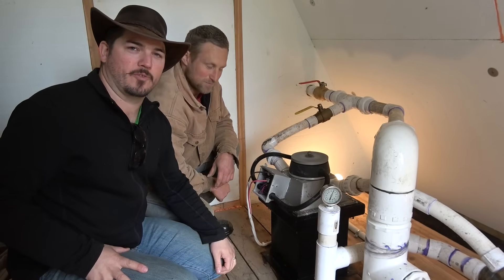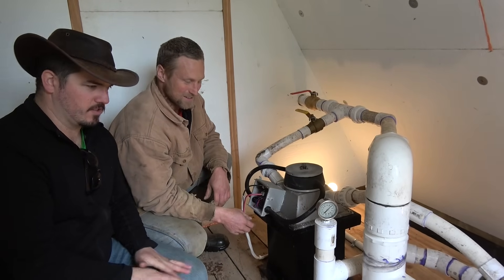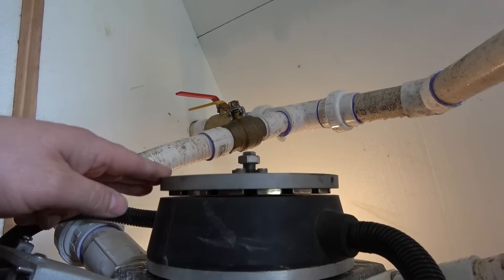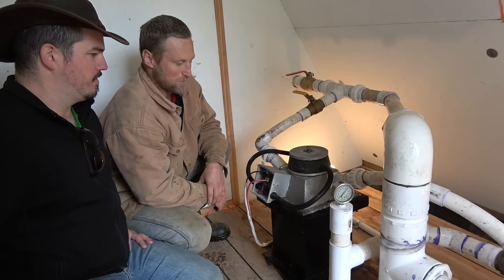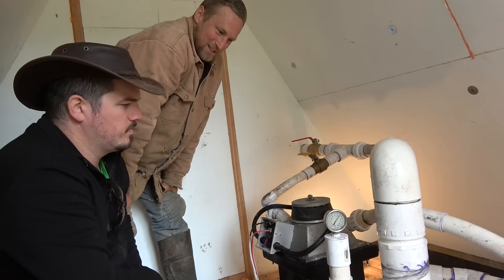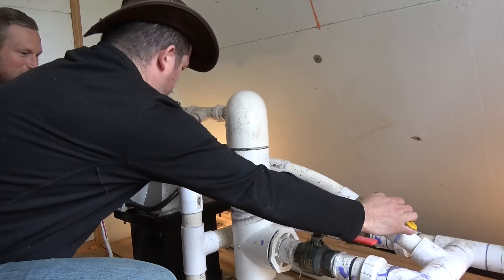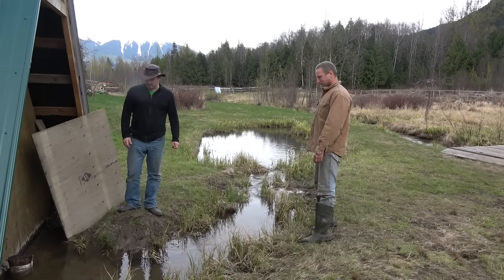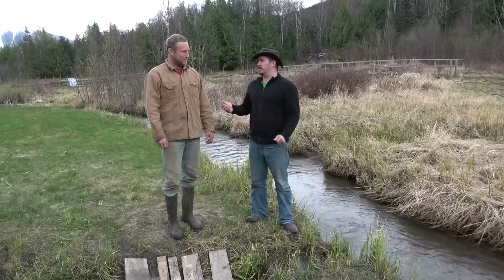Off-Grid Hydro Power: Too Much Power!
This off-grid hydro power system has a major problem; too much power.  Jeff has stumbled upon a small clan of off-grid homeschoolers and discovers that their power system is a major source of angst.

Their stream engine produces around 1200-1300 Watts continuously and their load controller must get rid of any excess power by dumping the power into a hot water tank.  Image the struggle to use copious amounts of hot water!